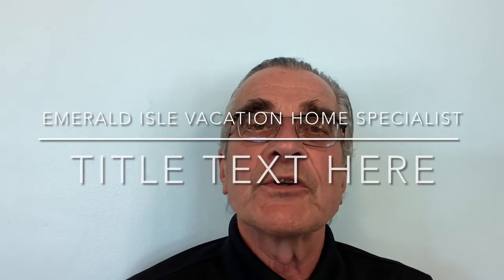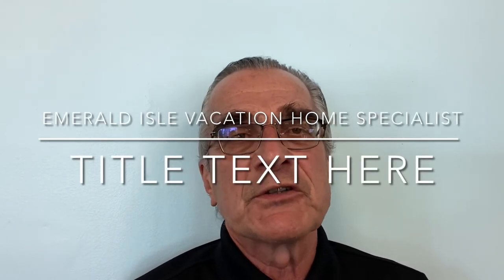Before You Visit SHACKLEFORD BANKS, watch THIS!!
Shackleford Banks is one of three islands or banks that comprise the Cape Lookout National Seashore in eastern Carteret county. It is the most easily accessible of the three and, in this video, you learn the history of Shackleford Banks, how to get there and what to do when you arrive. The vistas and wildlife on this desolate island stand in stark contrast to the well developed island, Bogue Banks to the west, home of Emerald Isle, hundreds of homes and thousands of vacationers.